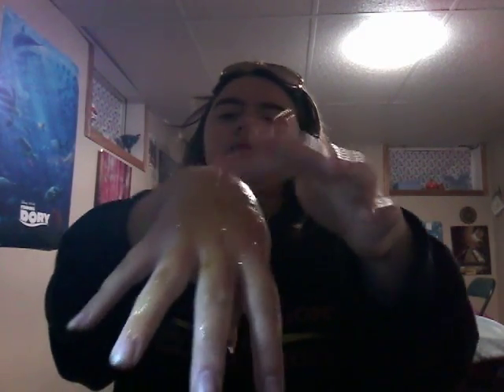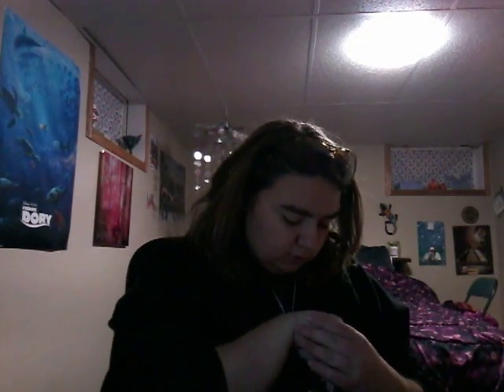Trying out a peel off Gilter face mask on the back of my hand 《NAIL OR FAIL?》